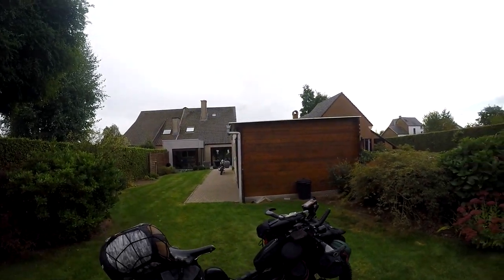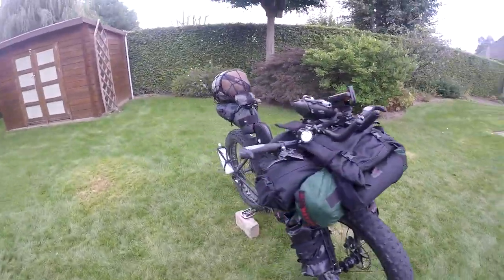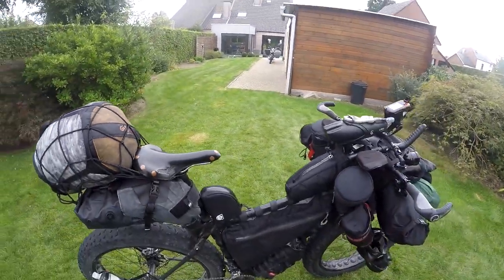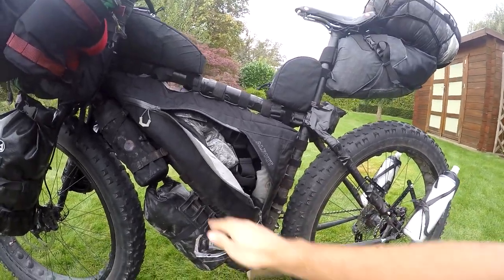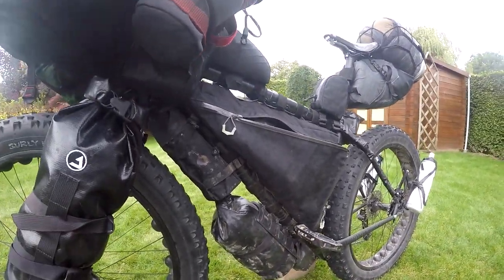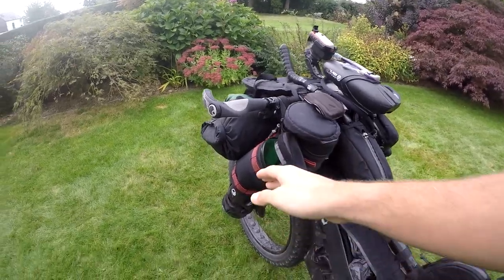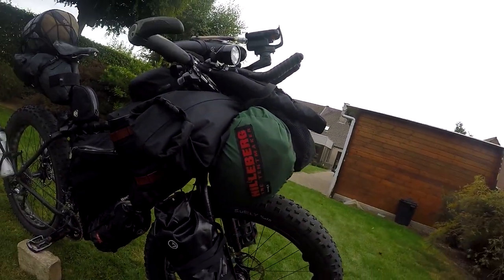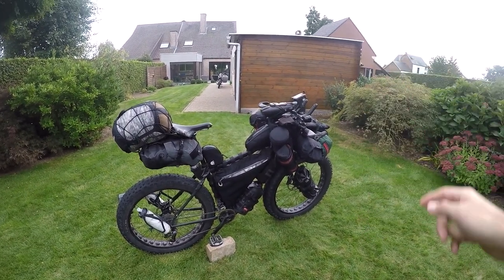BIKEPACKING / BICYCLE TOURING GEAR (SHORT VERSION)